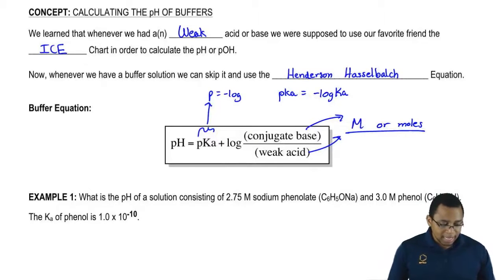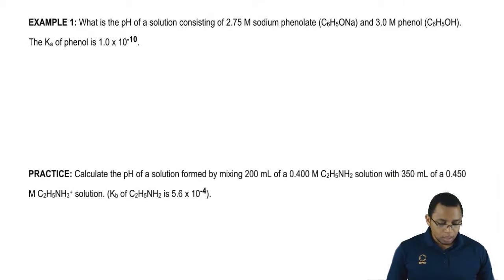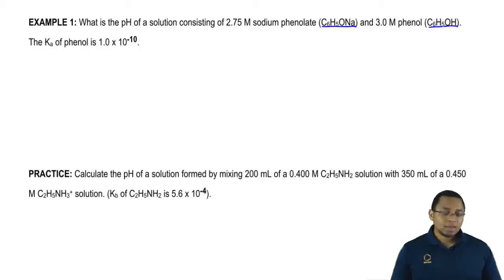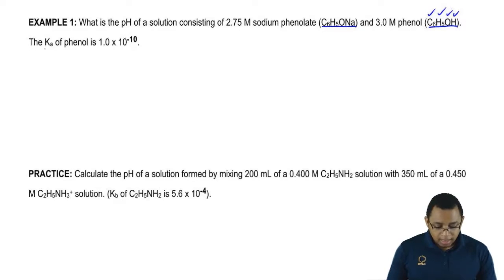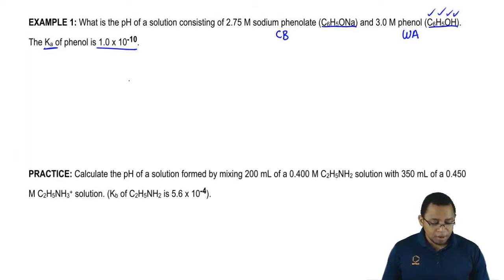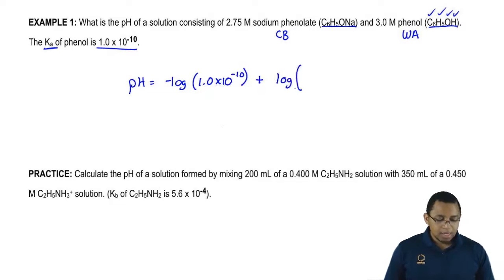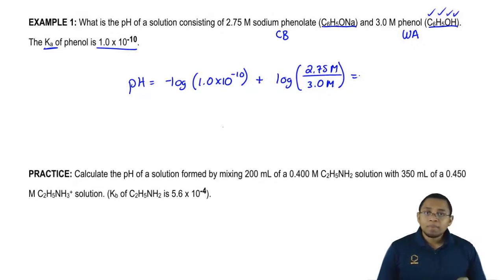Buffers Henderson – Hasselbalch Equation: Example 1